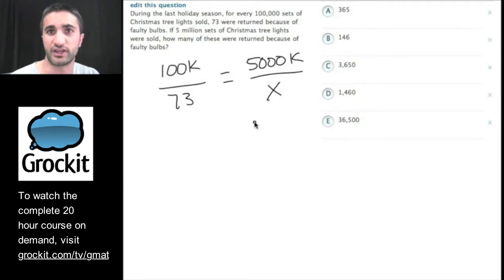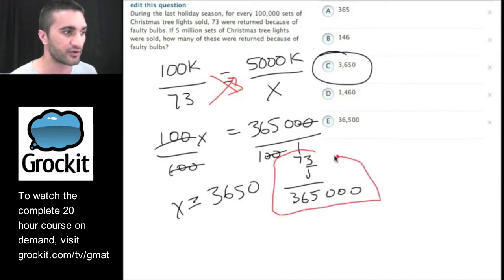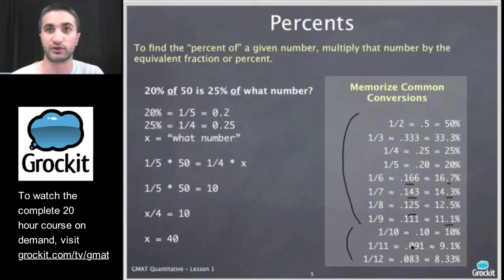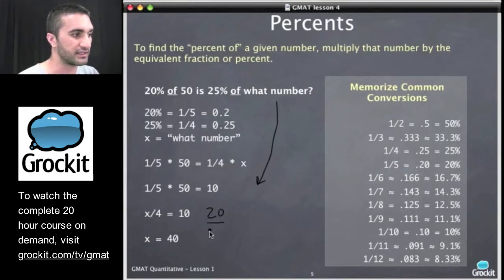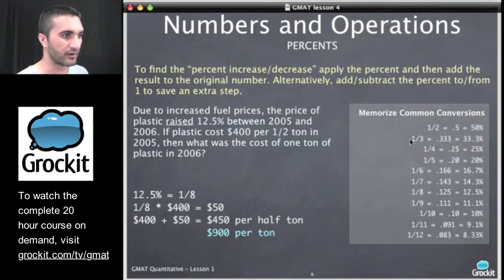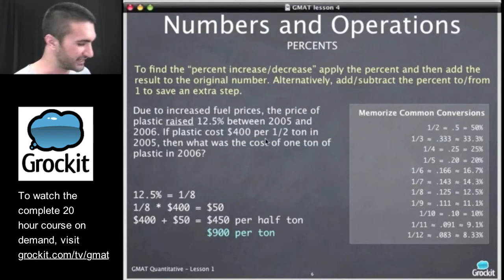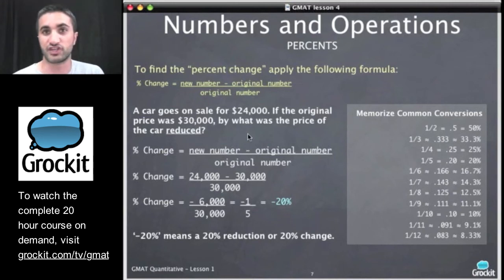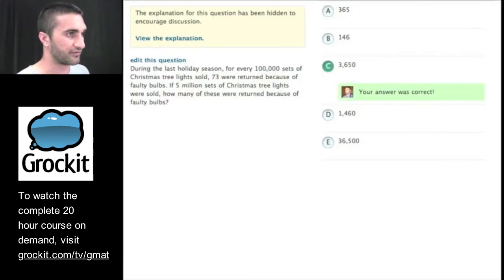Grockit GMAT TV Lesson 4, Part 2 (Quantitative Data Sufficiency, Problem Solving)